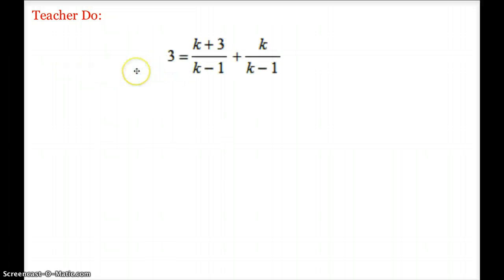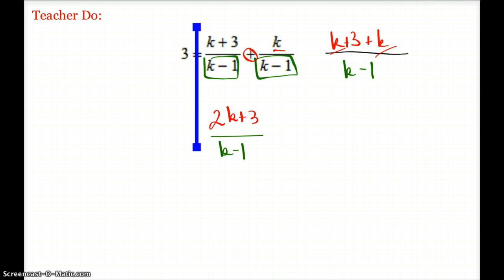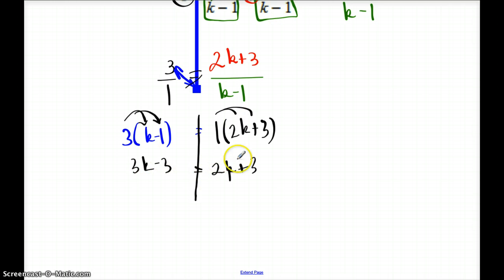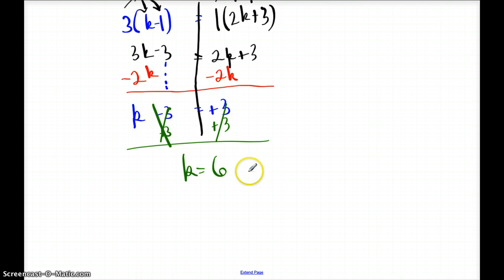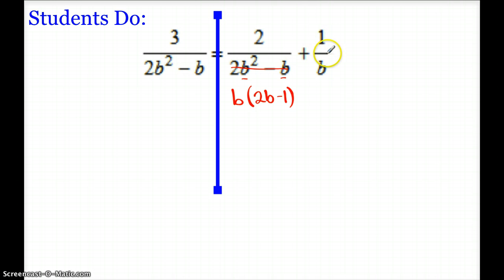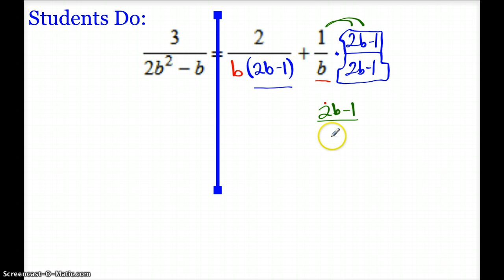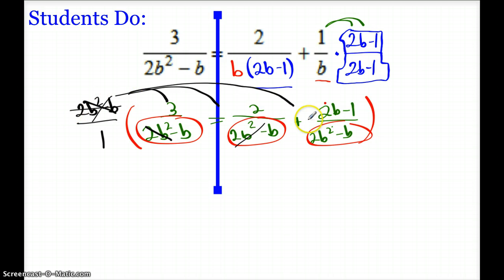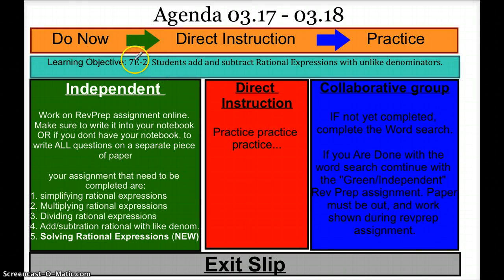7F: Solving Rational expressions part 2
7F: Solving Rational expressions part 2